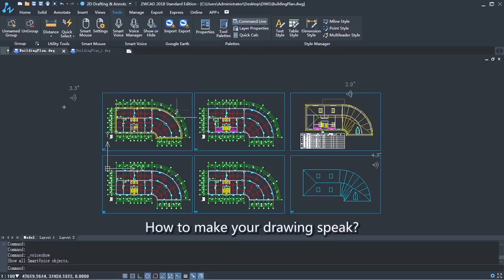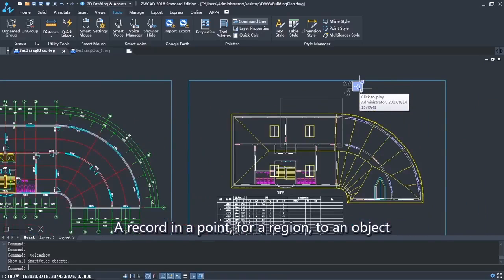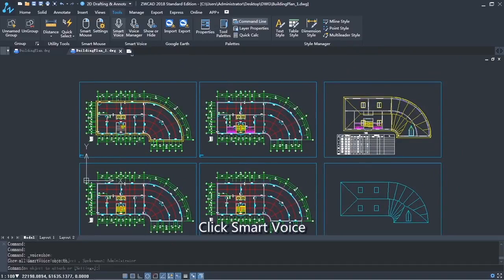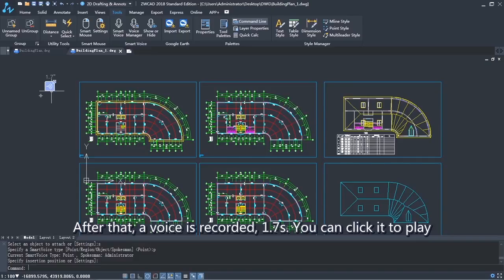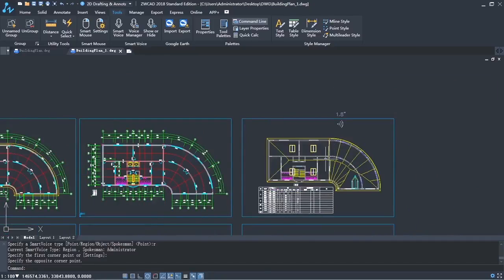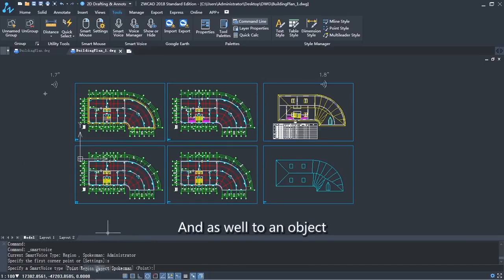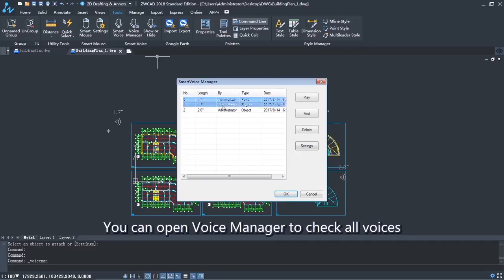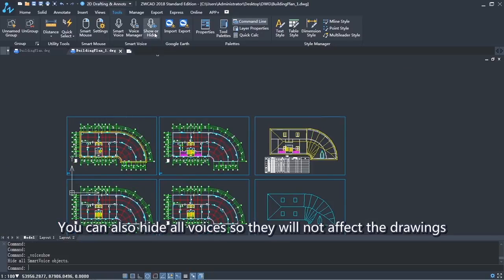Smart Voice - How to make your drawings speak in ZWCAD 2018 - Shubban Technologies - 79049 69667